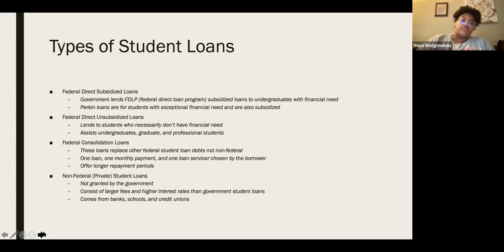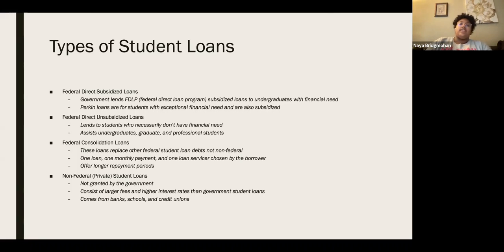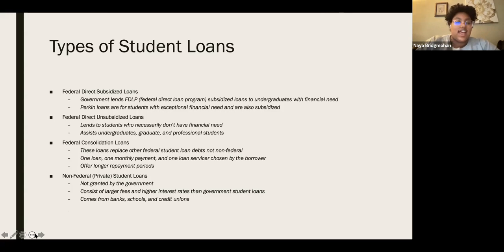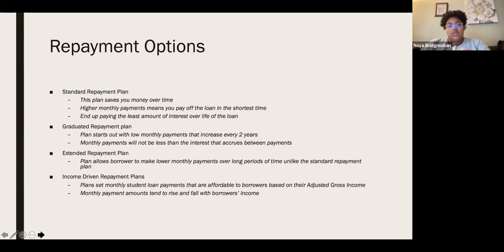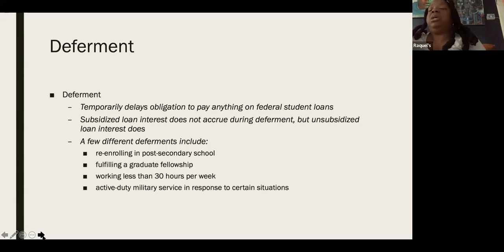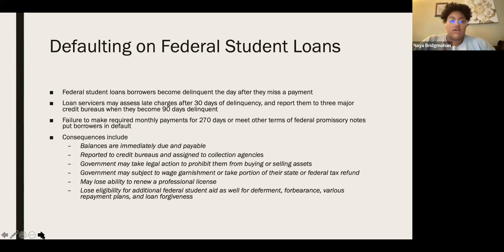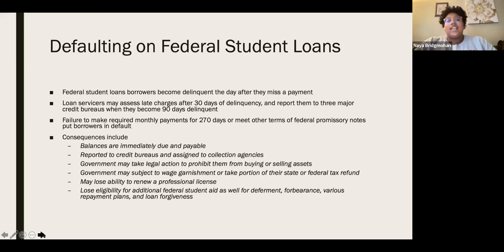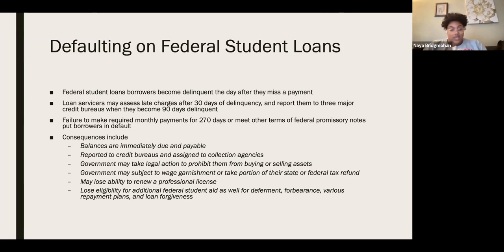Naya B Presentation 11 30 21